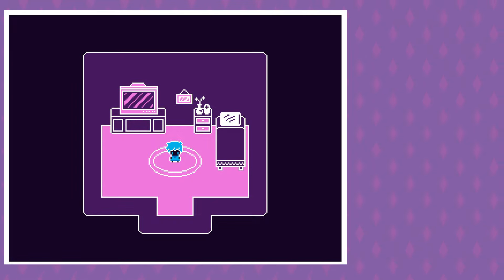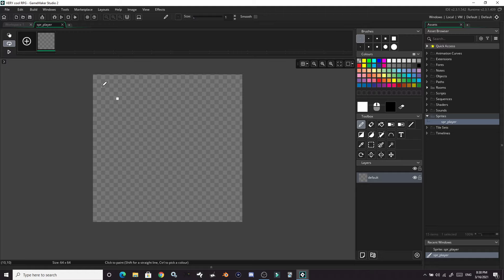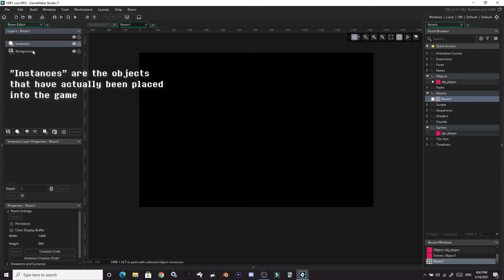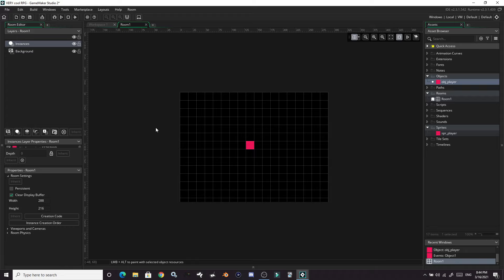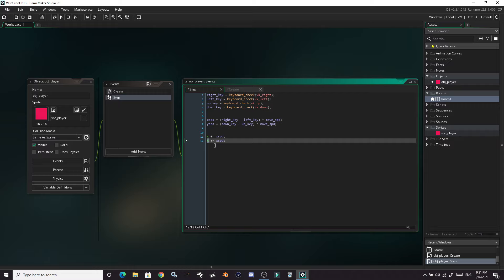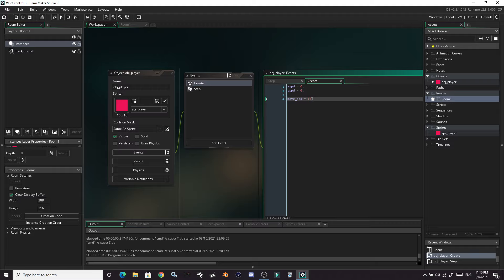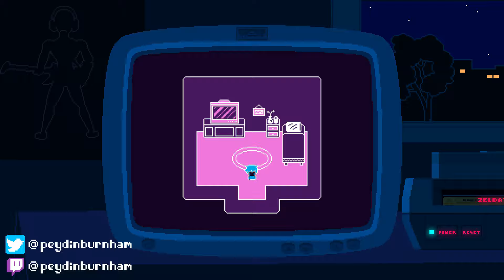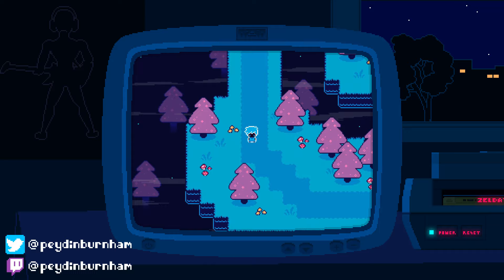How to Make an RPG in GameMaker Studio 2! (Part 1: The Basics with Player Movement and Collision)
This is a 6 part series showing you how to make an RPG, good luck! There are TWO VERSIONS of this "Part 1!" This version takes it a bit slower and is aimed at people who've pretty much never used GameMaker, or aren't very confident in navigating it. If you've looked at another basic tutorial before you're probably fine watching the other one instead, it should be right after this one in the playlist!